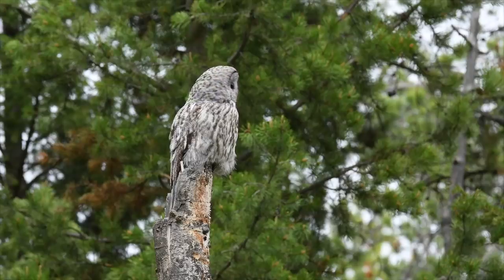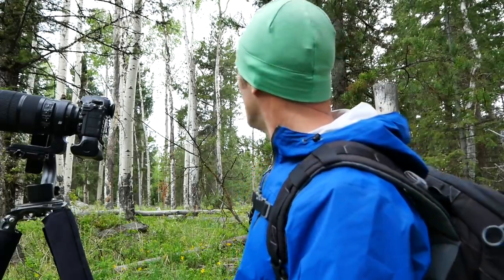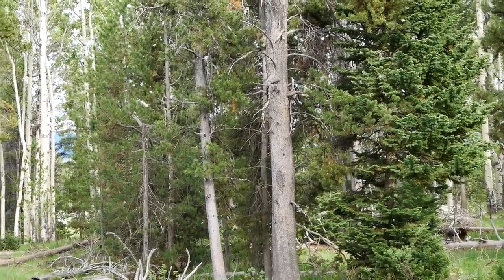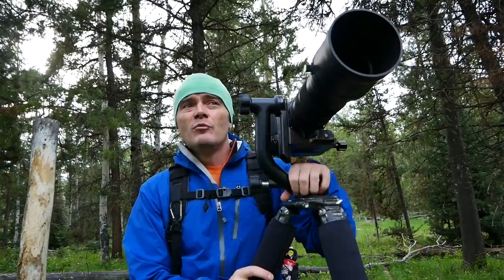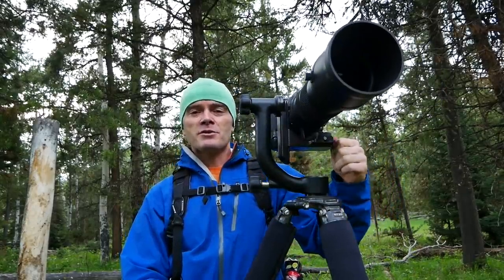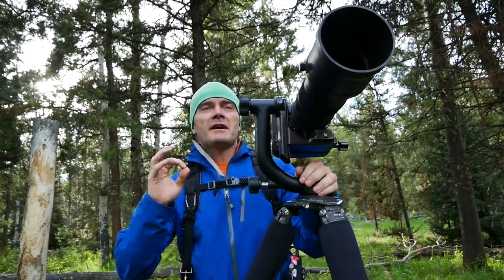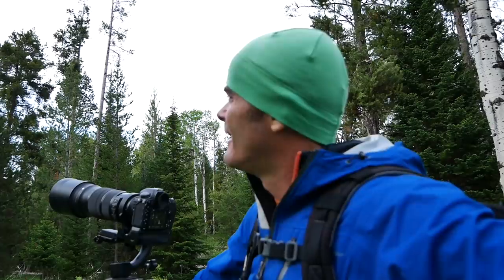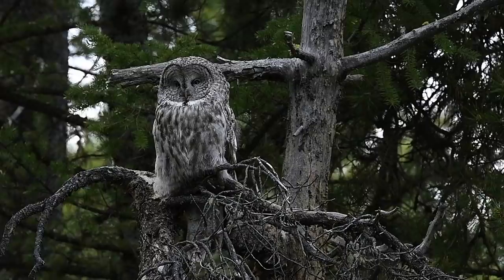It Smelled So Good in the Woods! Wildlife Photography After the Rain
Photographing a Great Gray Owl in Grand Teton National Park.

Vlogging gear I use:
Canon G7x Mk II
Panasonic Lumix G85
Sony FDRX3000 Action Cam
Rode VideoMicro Mic

Cameras I use:
Nikon D850
Nikon D500
Fuji X-T2
Fuji X-T20 (converted to Infrared)

Lenses I use:
Nikon 24-70mm
Nikon 70-200mm
Nikon 70-300mm
Nikon 600mm
Nikon 300mm
Nikon 200-500mm
Sigma 100-400mm
Sigma 120-300mm
Fuji 16-55mm
Fuji 50-140mm
Fuji 100-400mm

Gitzo Series 3 Tripod
Gitzo Series 5 Tripod
Wimberley Gimbal Head
Sling Strap
Backpack sling strap